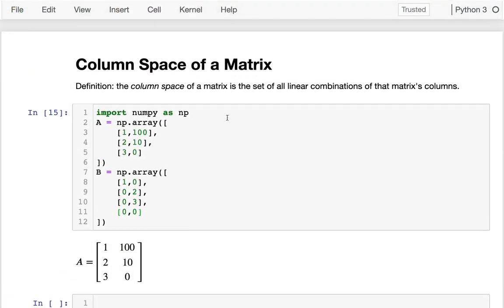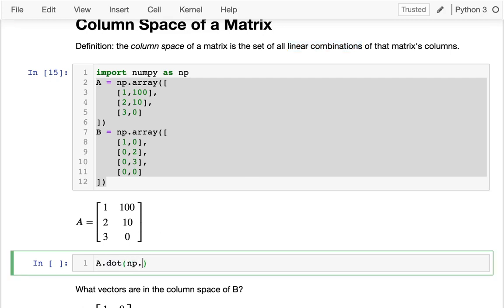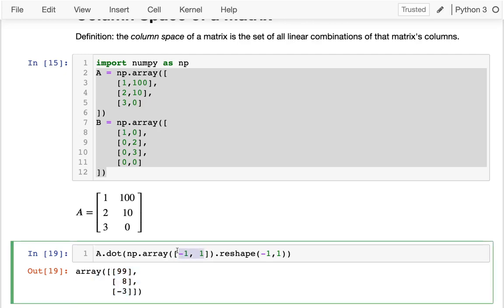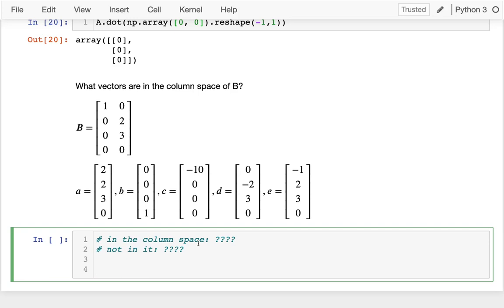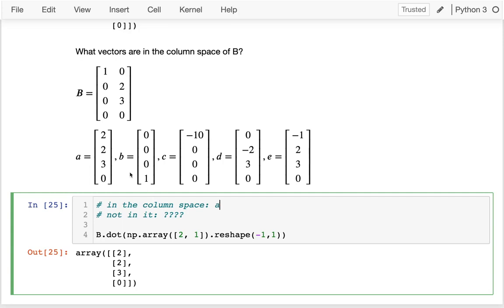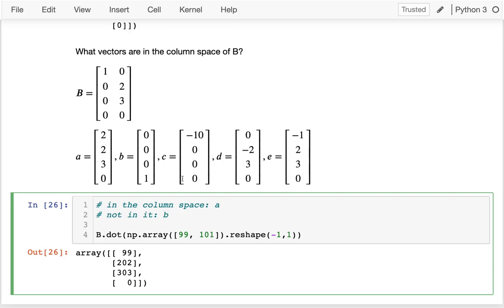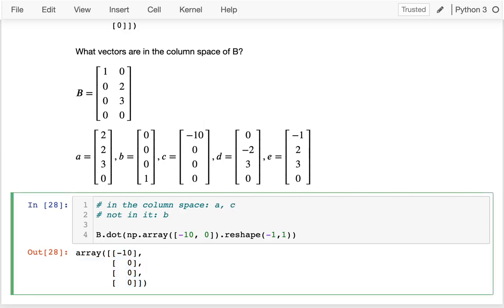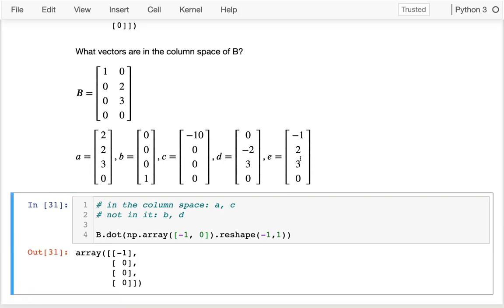CS 320 Apr 6 (Part 2) - Column Spaces